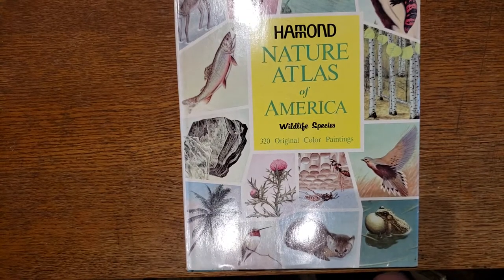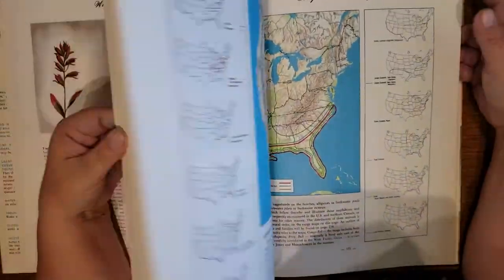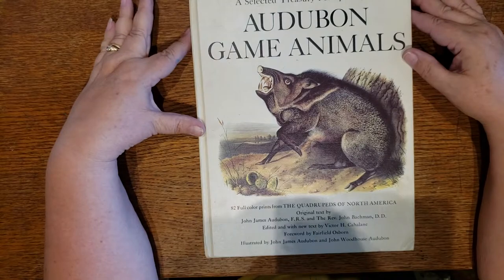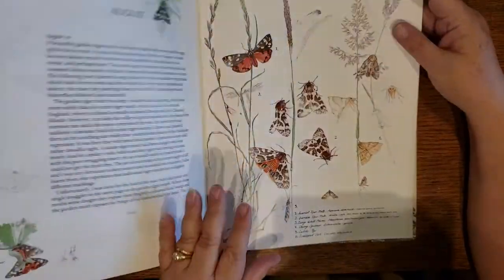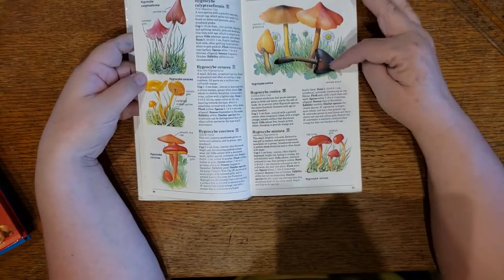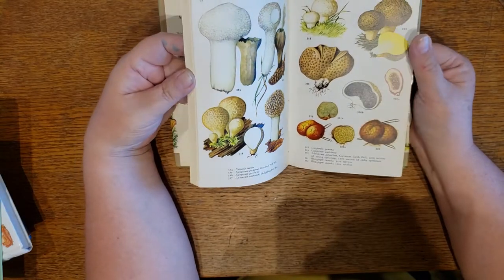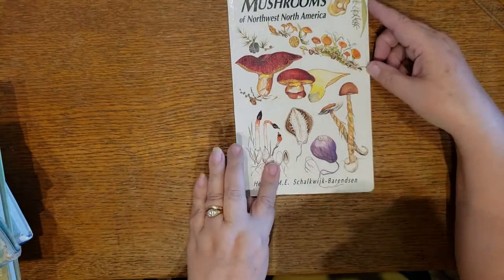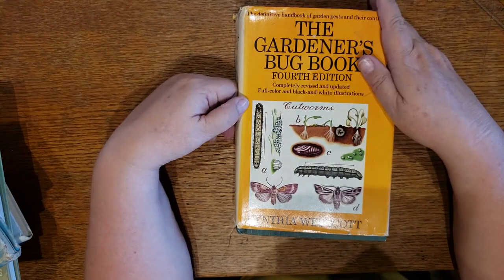Books I Use for Junk Journals | Part 3 WILDLIFE & NATURE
Here is a look at some of my favorite nature and wildlife books to use in junk journals. Hopefully looking at the pictures in these books before you shop online will help you decide if a book is right for you.

Part 1 - Flowers
Part 2 - Birds
Part 3 - Nature and Other Wildlife
Part 4 - Everything Else

If you are looking for more images, check out my series on how to find free-to-use and public domain images online:

My Facebook Group Poppiness & Friends! Share. Support. Connect.

My Etsy shop for digital downloads!